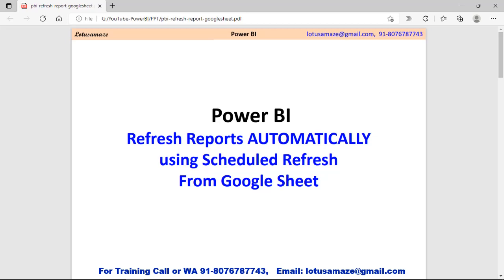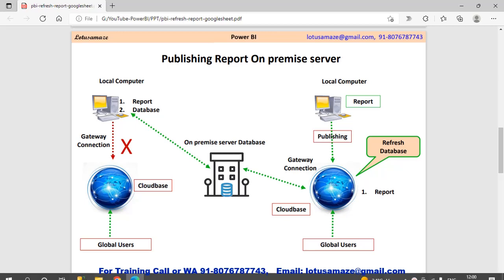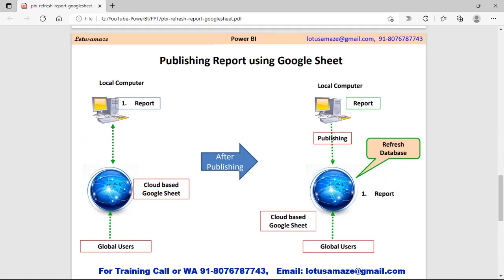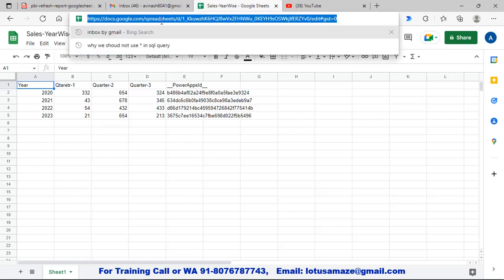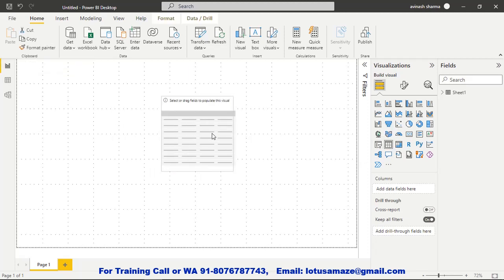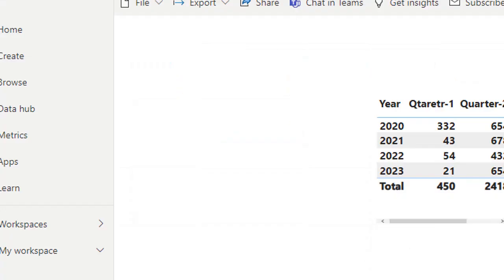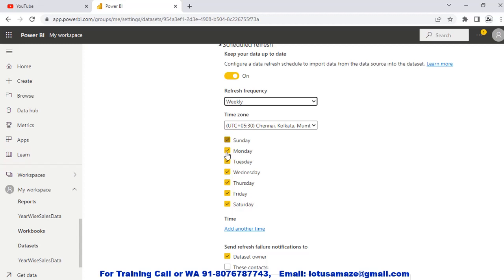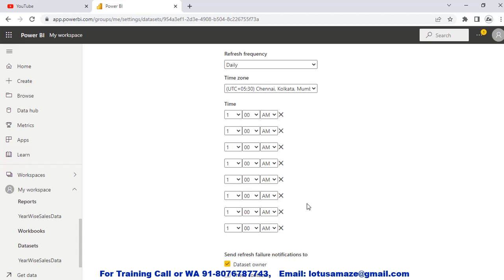Refresh Reports AUTOMATICALLY using Scheduled Refresh | Power BI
In this video we go through how to configure scheduled refresh, which keeps your data up-to-date automatically.